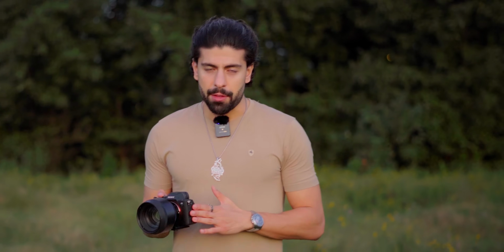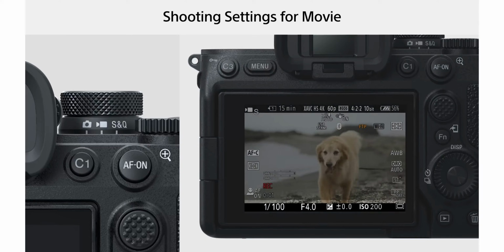Sony A7IV vs Sony A7RIII | The Best For VIDEOGRAPHY? | Features Test and Comparison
In this review, I test and compare Sony A7IV vs Sony A7RIII videography features to see which camera is the better choice for filmmakers and if the Sony A7IV is worth the Extra 100$ price with a lower megapixel sensor compared to Sony A7RIII.
Gears Used For This Video:
Camera: Sony A7IV, Sony A7RIII
Lenses: Sony Fe 85mm F/1.8
Timecodes:
00:00 Intro
00:17 Sony A7IV vs Sony A7RIII: Main Differences
02:33 Footage Test and Comparison
03:58 Extreme Dynamic Range Test
05:50 Autofocus Speed and Responsiveness
07:43 Outro